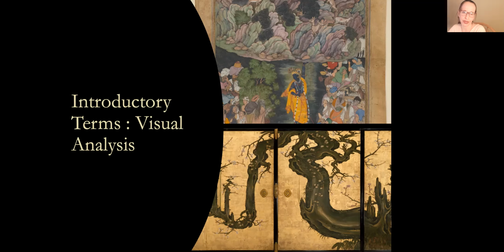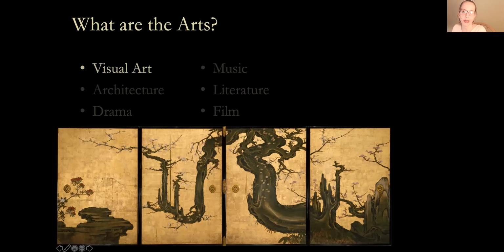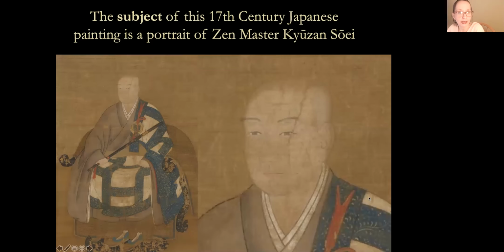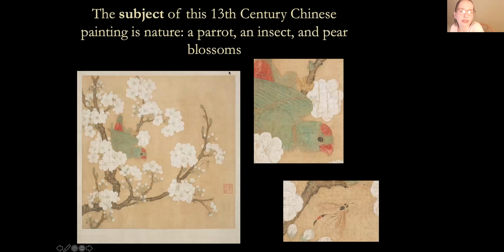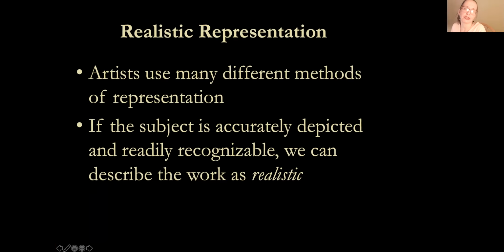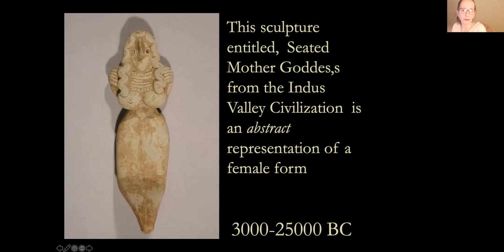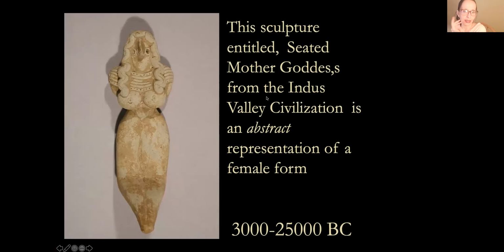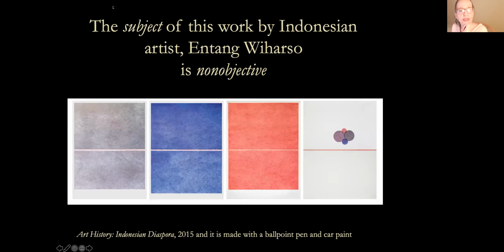Humanities 116: Art & Culture of Asia: Introduction to Visual Analysis